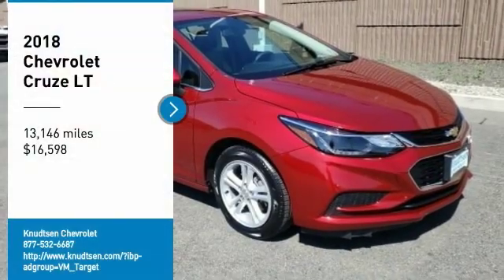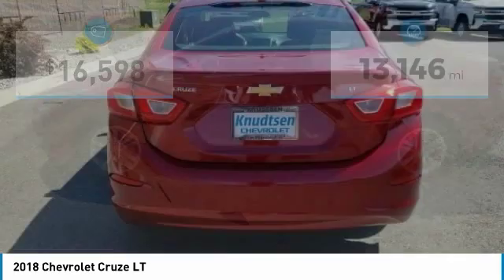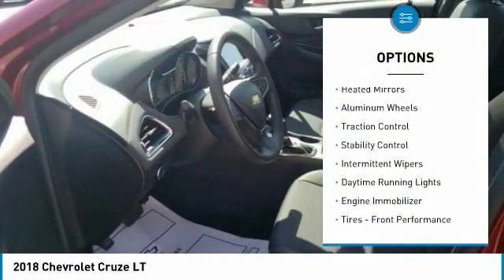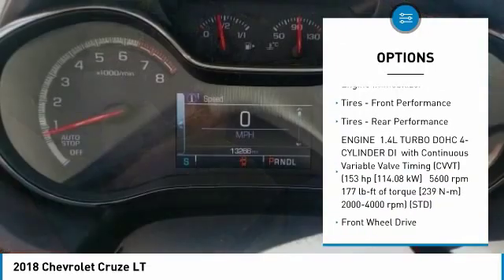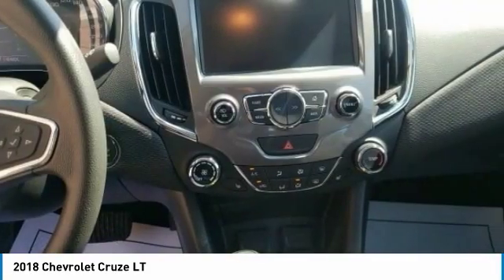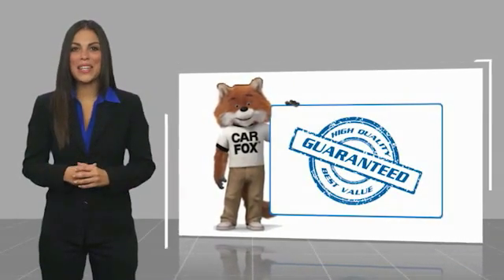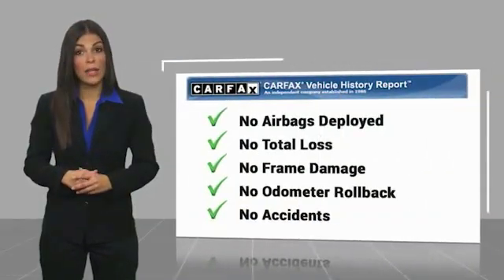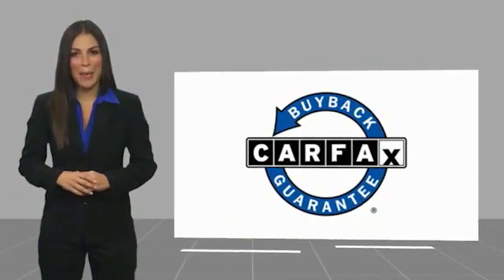2018 Chevrolet Cruze 2018 Chevrolet Cruze LT FOR SALE in Post Falls, ID CF810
Knudtsen Chevrolet
1900 E Polston Ave

Features:6-Speed Automatic1.4L 4-Cylinder Turbo DOHC CVVTFWD29/40 City/Highway MPGCome To See Our Specials!!